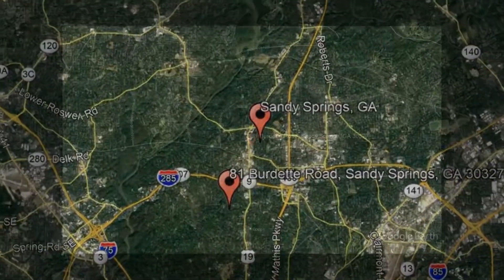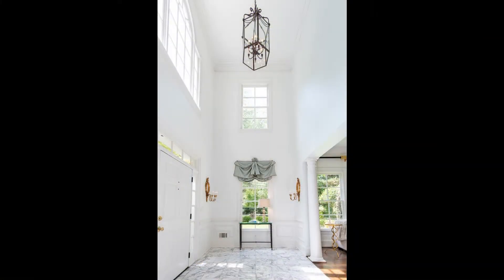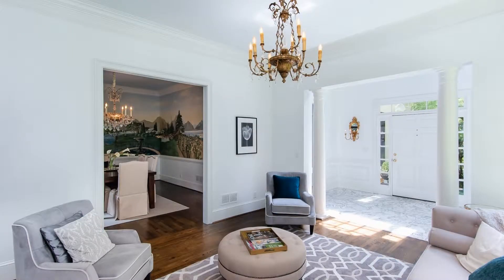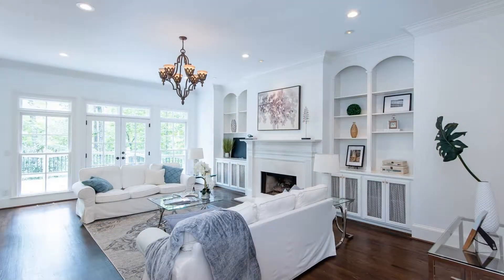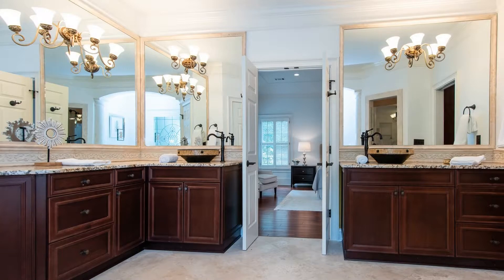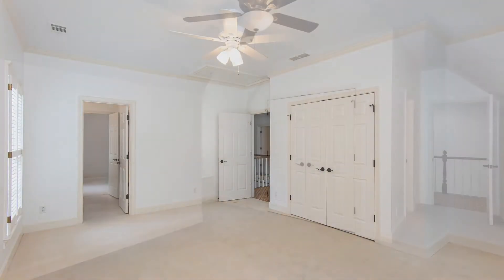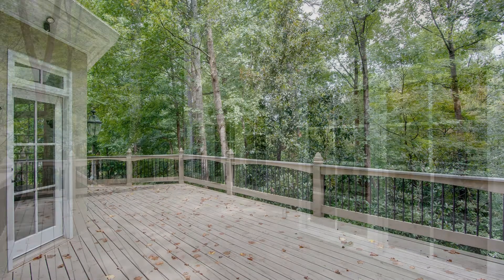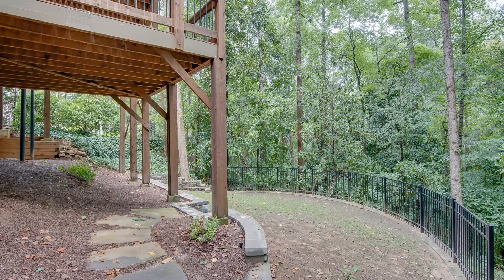Sandy Springs Homes for Rent 5BR/4BA by Sandy Springs Property Management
One of our breathtaking designer SandySpringsHomesForRent will captivate you with its stunning amenities! Upon entry, you will be greeted by the gorgeous two-story marble foyer. The separate formal living room showcases a marble fireplace that is perfect for cold evenings. It flows seamlessly into the formal dining room with beautiful details and picturesque design. The large kitchen is equipped with a butler's pantry, major appliances, a great island, and tons of cabinet storage and counter space. There is also a bright and spacious eat-in area where you can enjoy your breakfast and your morning coffee while overlooking the large and private deck. This stunning home comes with five bedrooms and four bathrooms. The charming master bedroom offers a spacious private bathroom with a bathtub, a separate shower, and dual sinks. There is also tons of storage in the walk-in closet. The other bedrooms are large in size, and they have good closet space to satisfy your storage needs. The bathrooms are also well-appointed. This wonderful home includes a basement that is fully finished for your guests. You can also transform it into an office space, an entertainment area, or whatever suits your needs. Enjoy the outdoors in the large and private deck where you can relax or have outdoor activities with family and friends. What are you waiting for? Learn more about this breathtaking property!

TruHaven Homes
2295 Parklake Dr NE Suite 464, Atlanta, GA 30345, USA

to visit TruHaven Homes for your Sandy Springs property management needs! to see other available Sandy Springs homes for rent today.

We personalize our property management services to ensure that you can relax, knowing that we're taking care of all the details - large and small. TruHaven has been recognized since 2010 for our clear communication, reliable and effective tenant screening and lease management, and for our ethical and proactive approach to property management. We're proud that more than 70% of our new landlords are referred to us by our existing clients. By being with us, you can only experience the most outstanding and professional property management in Sandy Springs!

Can you imagine yourself living in one of our lovely houses for rent in Sandy Springs? and give our professional Sandy Springs property managers a call today! Know someone who might want our Sandy Springs homes for rent, instead?